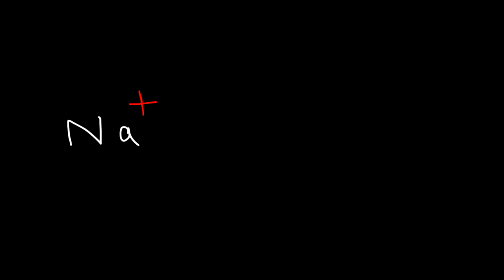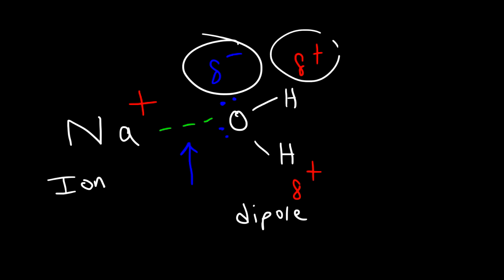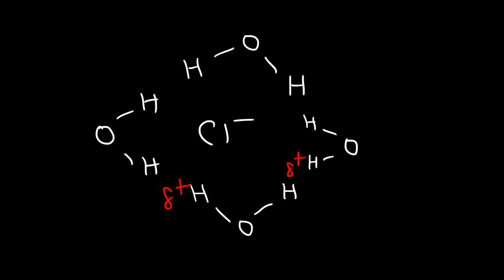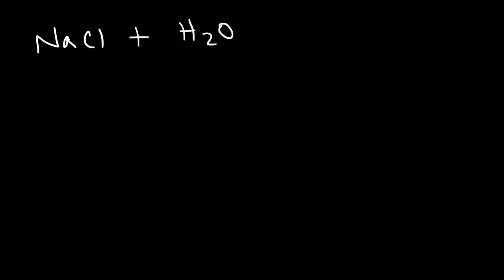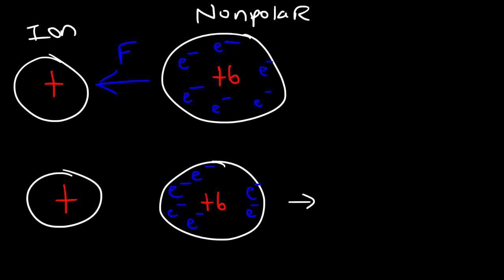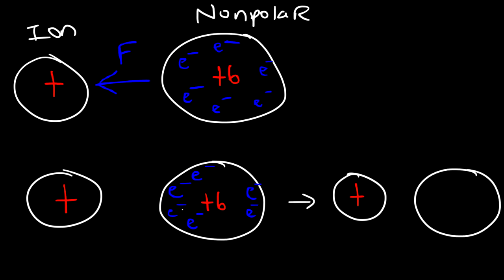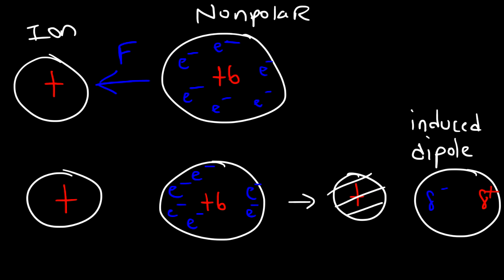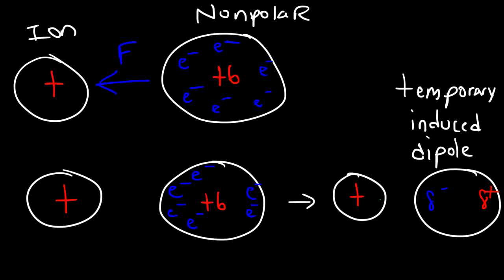Ion Dipole Forces & Ion Induced Dipole Interactions - Chemistry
This chemistry video tutorial provides a basic introduction into ion dipole forces and ion induced dipole interactions.  Ion dipole forces arise from the electrostatic interactions between an ion such as the sodium cation in table salt and a dipole such as the water molecule.  A salt-water solution contains ion dipole interactions.  An ion induced dipole interaction occurs when an ion causes a nonpolar molecule to become polarized turning it into a temporary dipole.  The interaction that results in an ion induced dipole interaction.